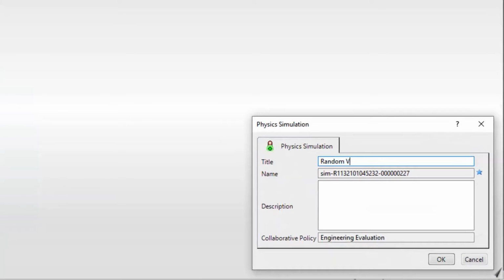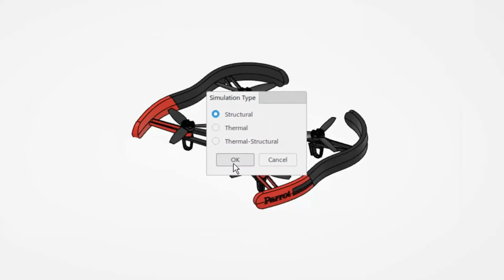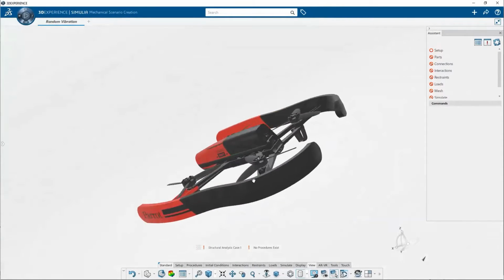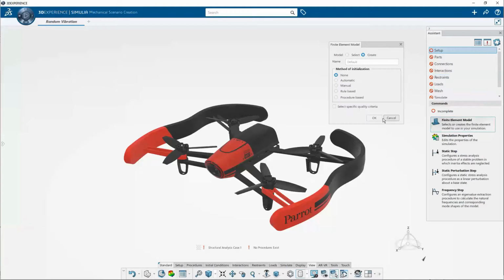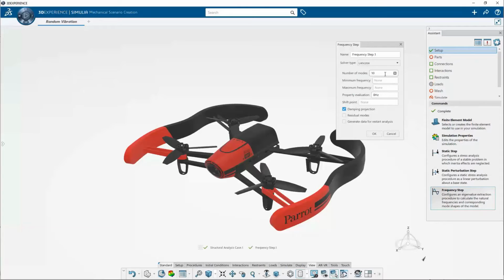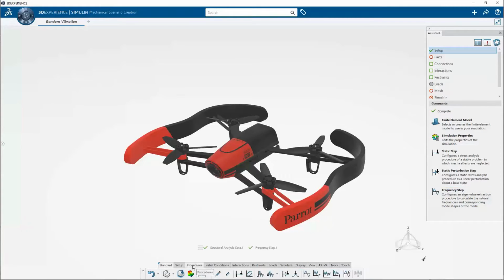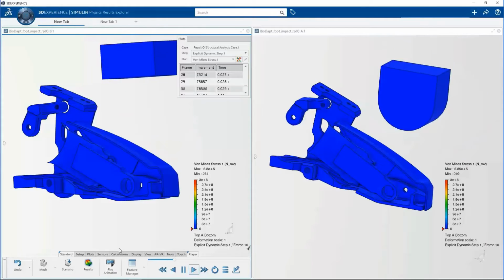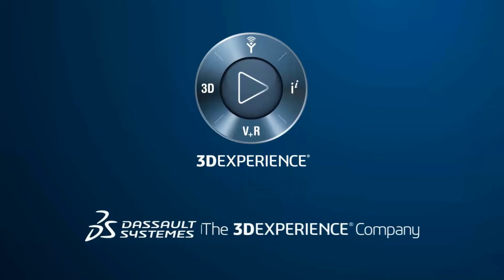3DEXPERIENCE Works - Erster Einblick Structural Mechanics Engineer (Struktursimulation)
Umfassende Struktursimulationen in den Bereichen Statik, implizite und explizite Dynamik sowie Akustik für ein breites Spektrum industrieller Anwendungen.